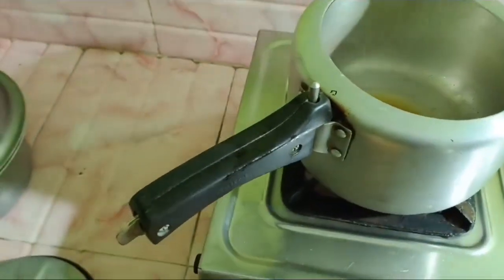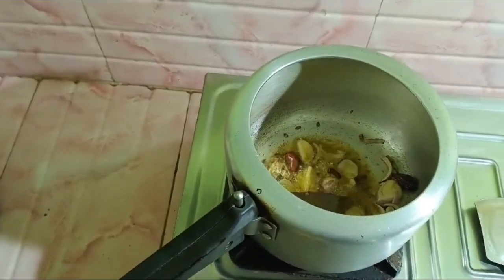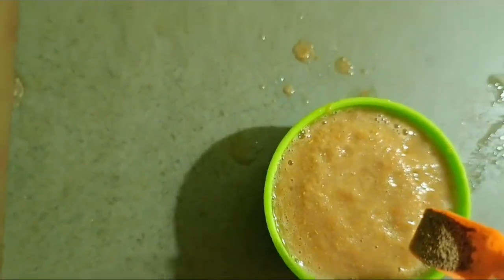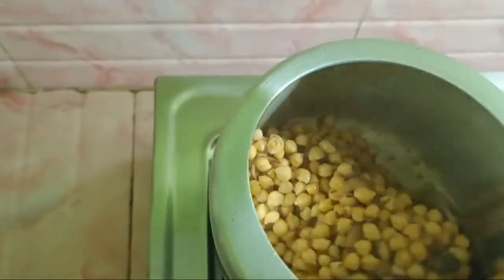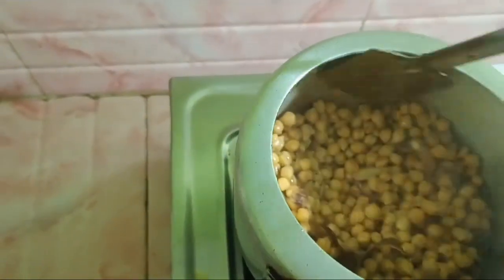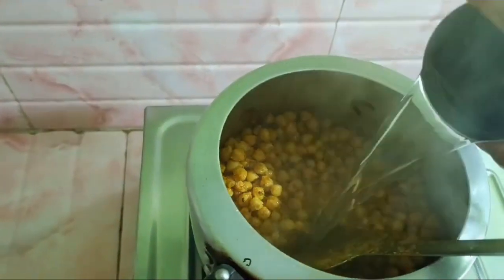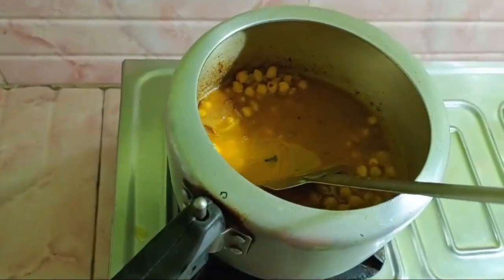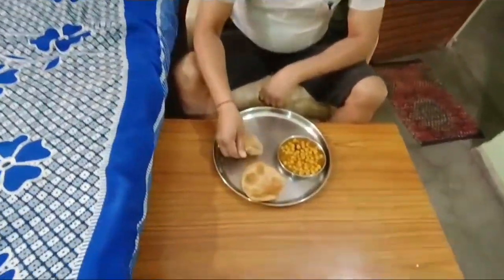बिना उबाले आप किस तरह से बना सकते हैं काबली चना का छोला देखें shobha acharya ब्लॉग (cooking recipe)